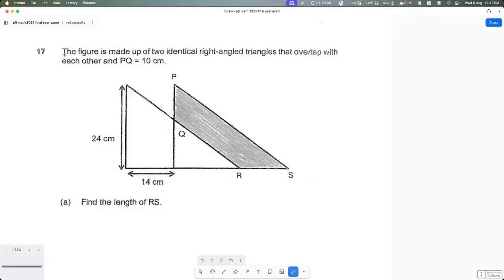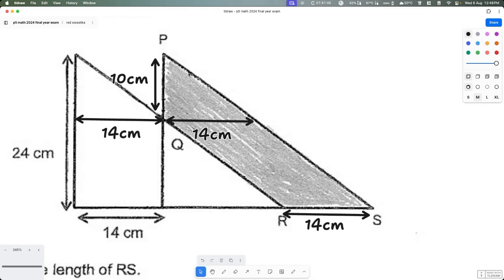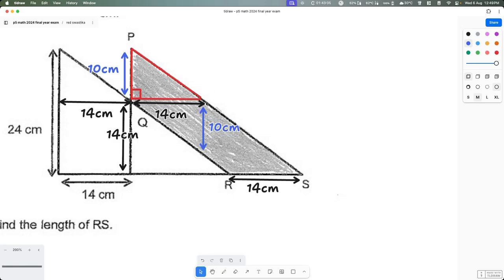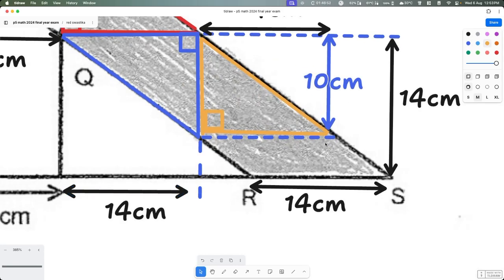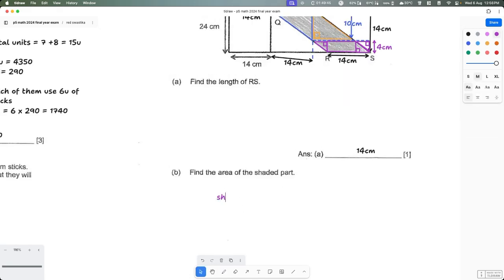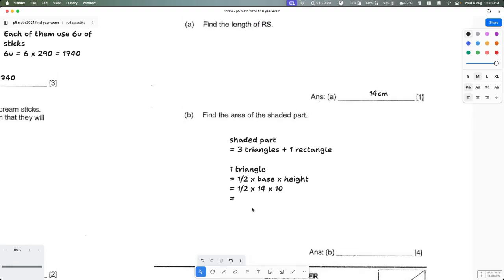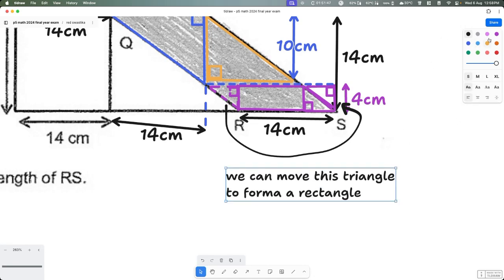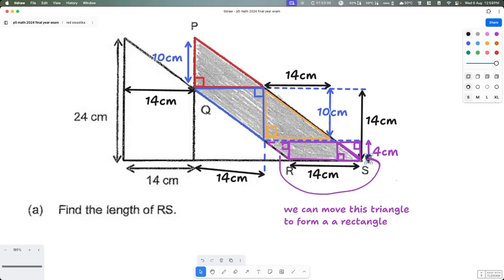P5 Hard Exam Question: Find Shaded Area